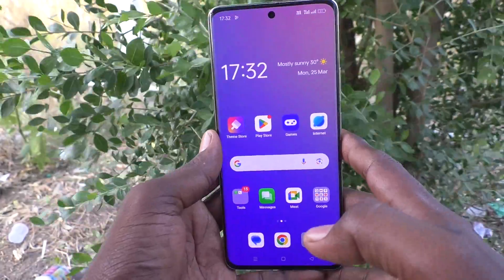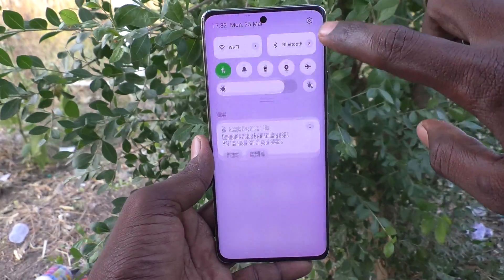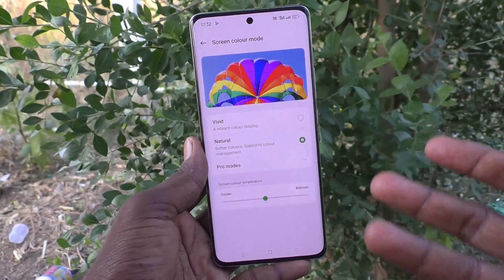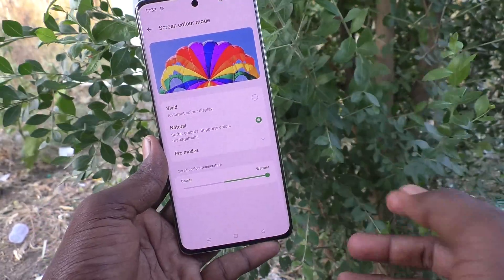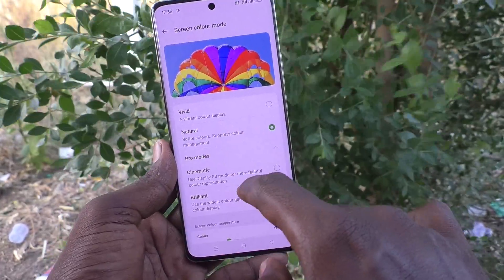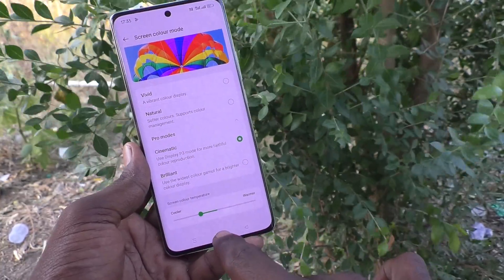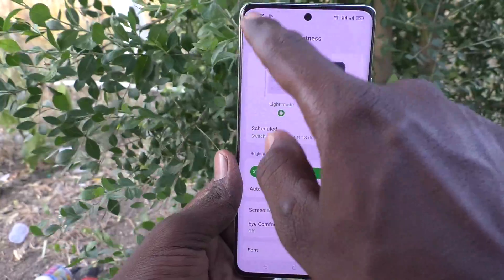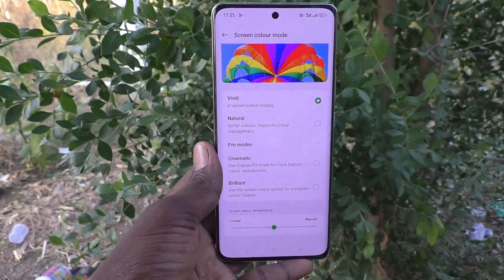How to change screen color mode in Oppo Reno 11 Pro 5G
Oppo Reno 11 Pro 5G screen color mode change settings: Learn here how to change screen color mode in Oppo Reno 11 Pro 5G smartphone.

Oppo Reno 11 Pro 5G Features:
12 GB RAM, 256 GB inbuilt
4600 mAh Battery with 80W Fast Charging
6.7 inches, 1080 x 2412 px, 120 Hz Display with Punch Hole
50 MP + 32 MP + 8 MP Triple Rear & 32 MP Front Camera
Android v14

Oppo Reno 11 Pro Full Specifications:
GENERAL
DESIGN
DISPLAY
MEMORY
CONNECTIVITY
GPRS Yes
EDGE Yes
3G Yes
4G Yes
5G Yes
5G Bands NR: n1/n3/n5/n7/n8/n20/n28/n38/n40/n41/n66/n77/n78
EXTRA
3.5mm Headphone Jack No
NFC Yes
CAMERA
32 MP 47mm, 1/2.74", 0.8µm, PDAF, 2x optical zoom f/2 (Telephoto)
8 MP 16mm, 112˚, 1/4.0", 1.12µm f/2.2 (Ultra Wide) with autofocus
TECHNICAL
Java No
Browser Yes
MULTIMEDIA
Email Yes
Music Yes
Video Yes